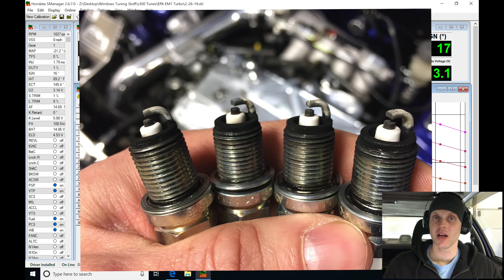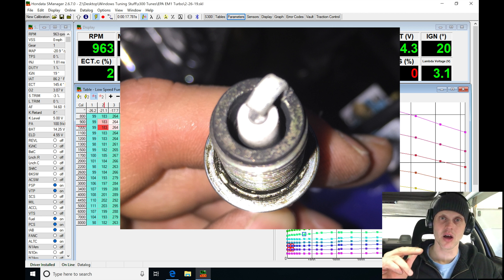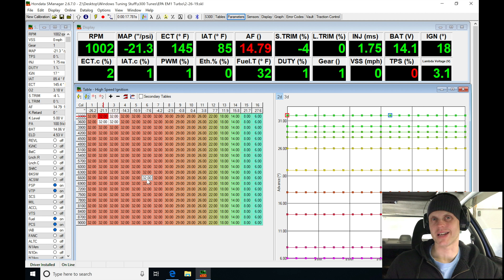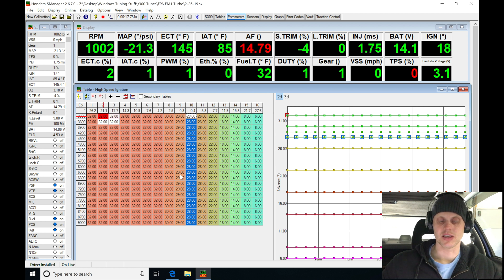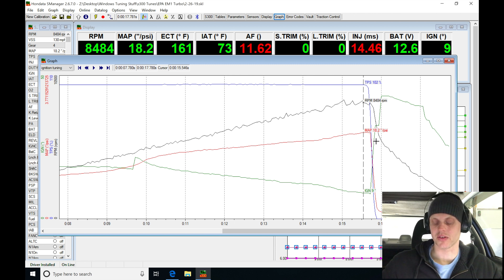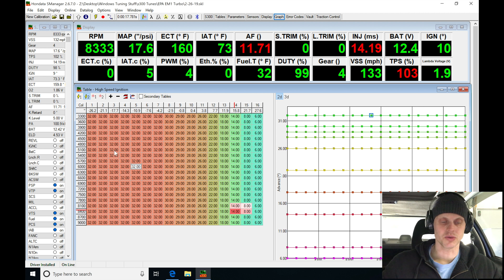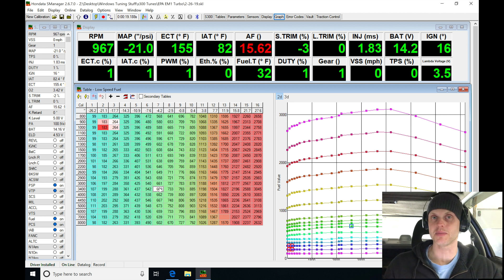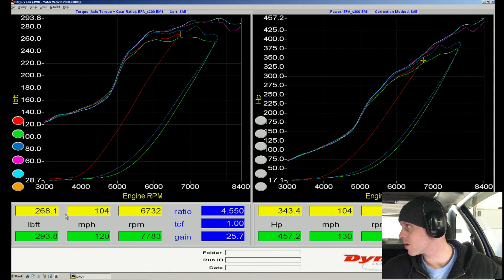Hondata s300 Live Training: EM1 Turbo Civic Part 3 | Evans Performance Academy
Follow along with lead instructor, Jeff Evans, as he walks you through tuning the high cam fuel, spark timing, boost control, and reading spark plugs on this turbo EM1 Honda civic using Hondata s300.